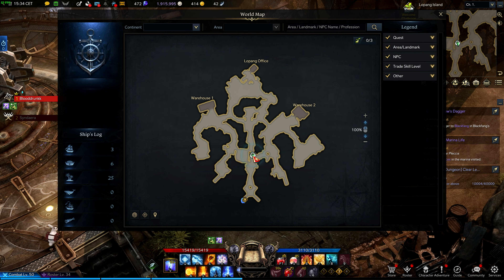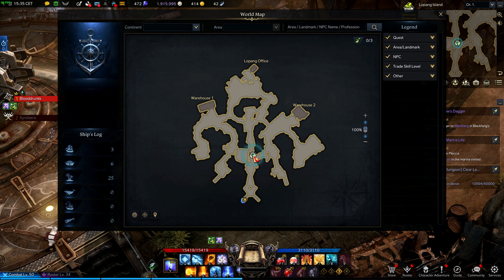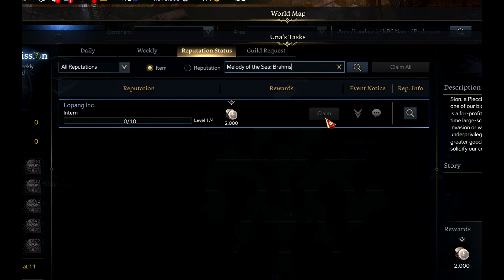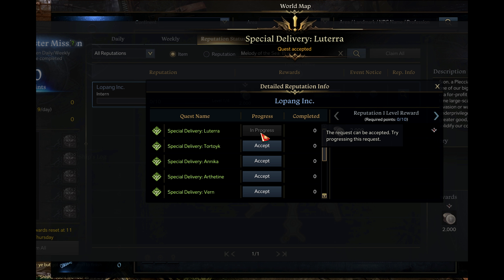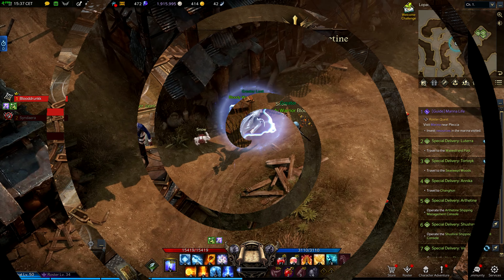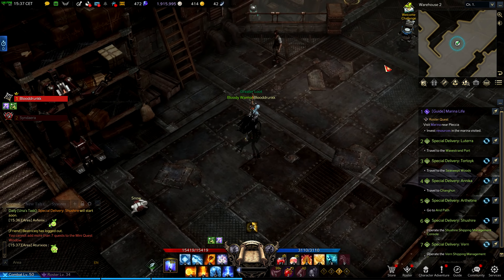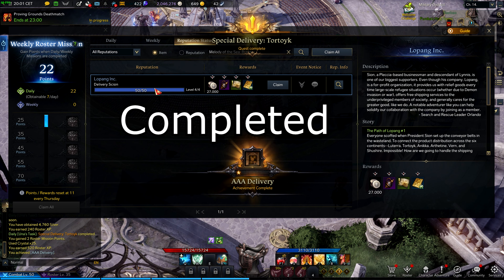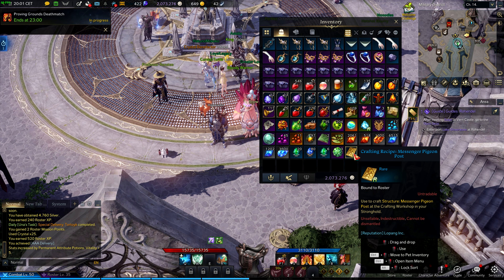Lost Ark How to get BRAHMS Guide